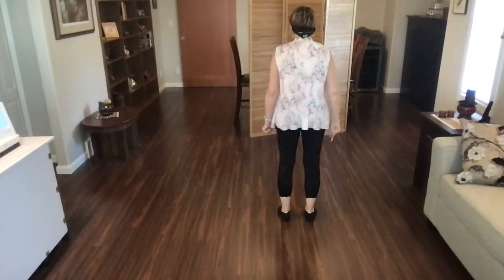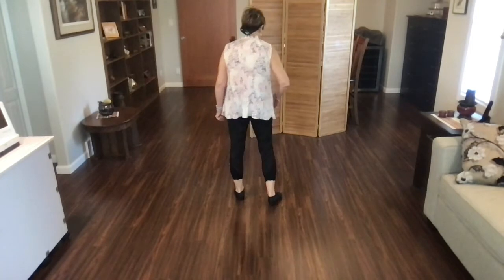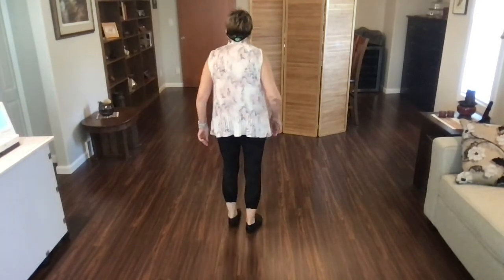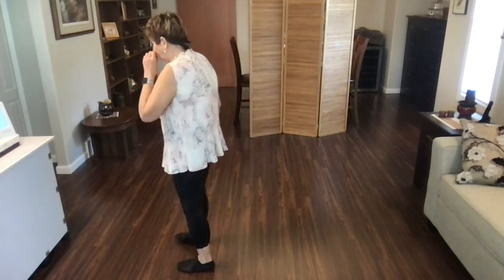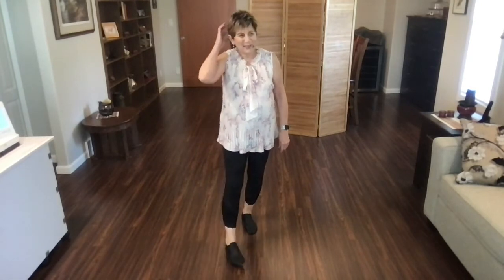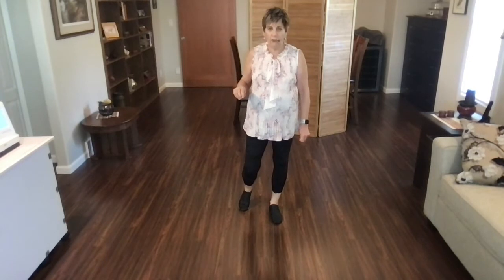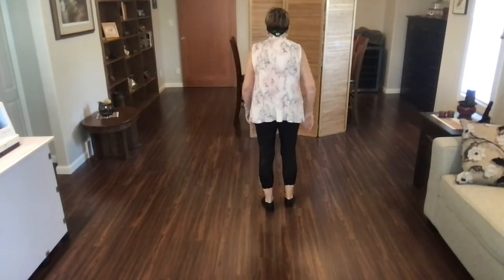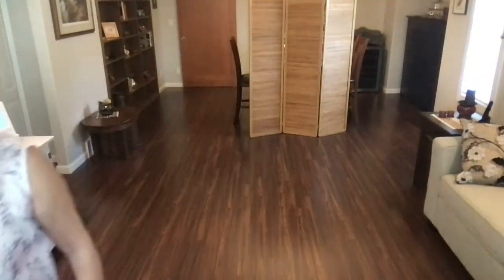Just A Drop Full Teach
13:16 (2 wall walk thru)

This is a 32 count, 2 wall Beginner line dance choreographed by Forty Arroyo. Music is Drop It To The Floor by Fletcher Kirkman ft. Nuz Ngatai. Link to Copperknob stepsheet is